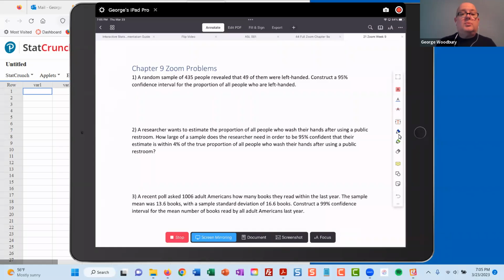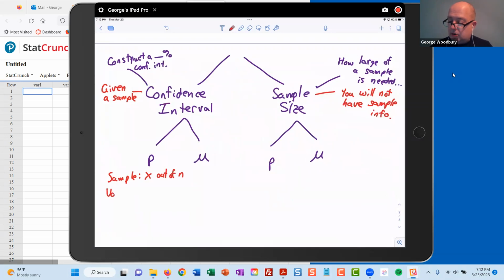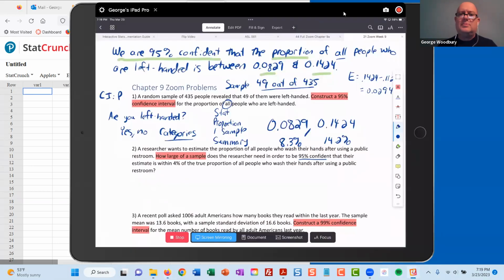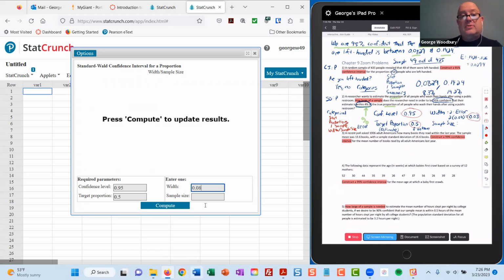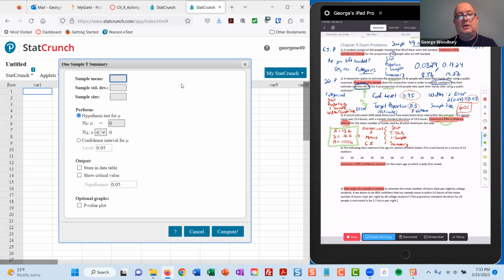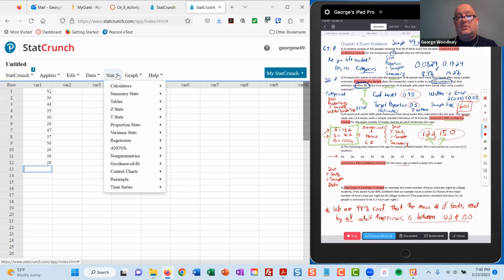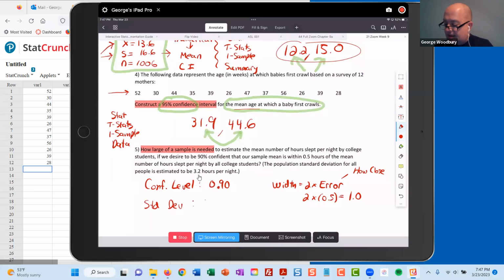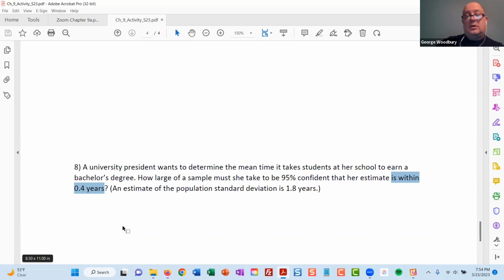Chapter 9 Activity Review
This review is designed to help my students who are working on the Chapter 9 Activity.
It covers:
* Confidence Intervals for Proportions
* Sample Size for Proportions
* Confidence Intervals for Means
* Sample Size for Means
All calculations are done using StatCrunch.